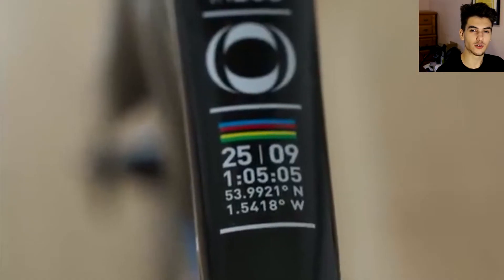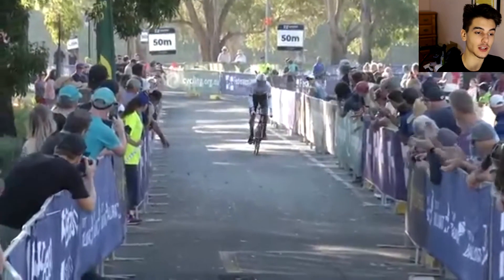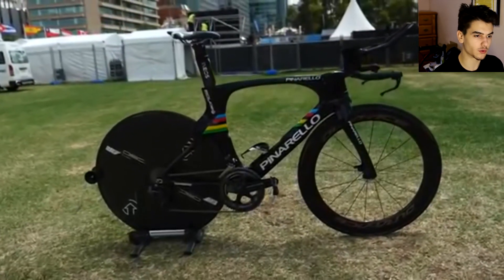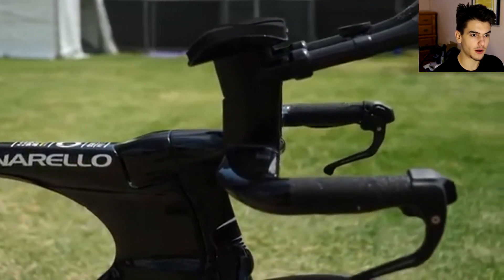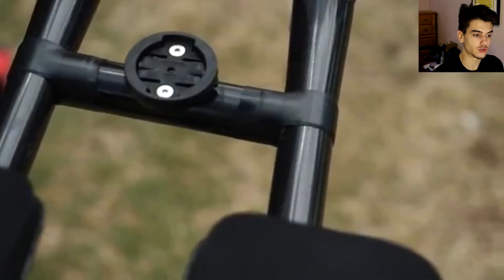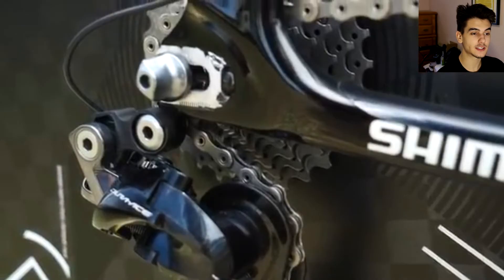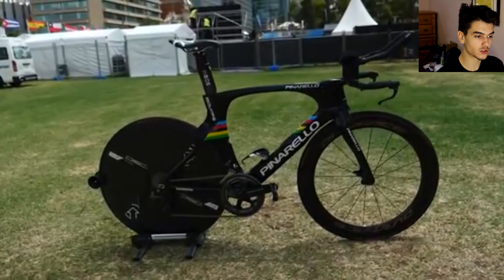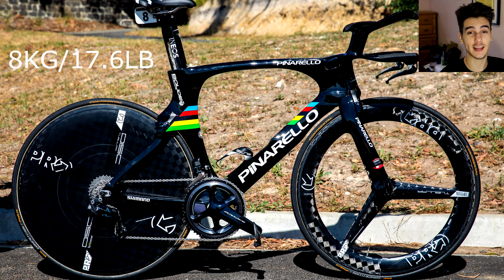Rohan Dennis's Pinarello Bolide TT World Champion Edition | Team Ineos Pro Bike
Hey, guys lepedaler coming with a very informative video on Rohan Dennis's World Champion Edition Pinarello Bolide TT!